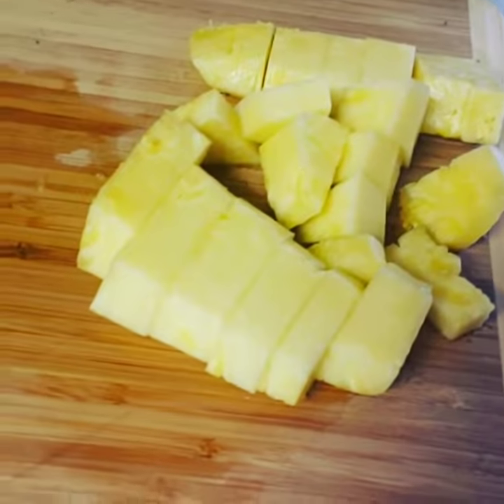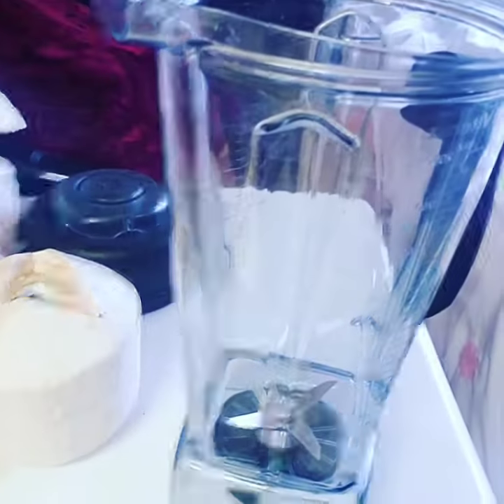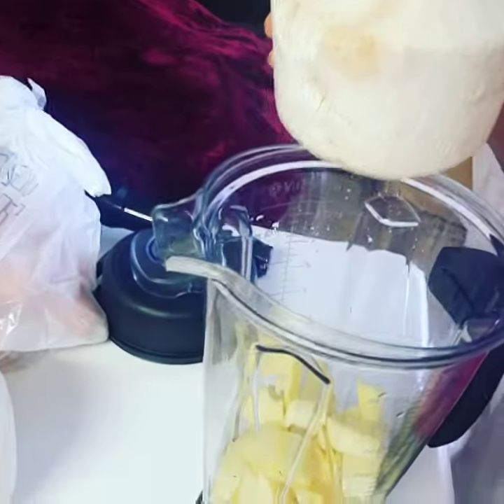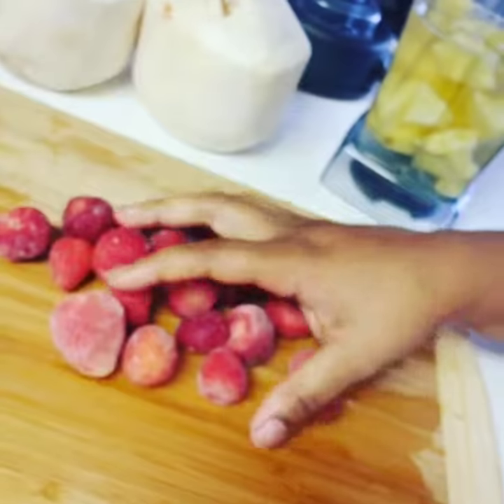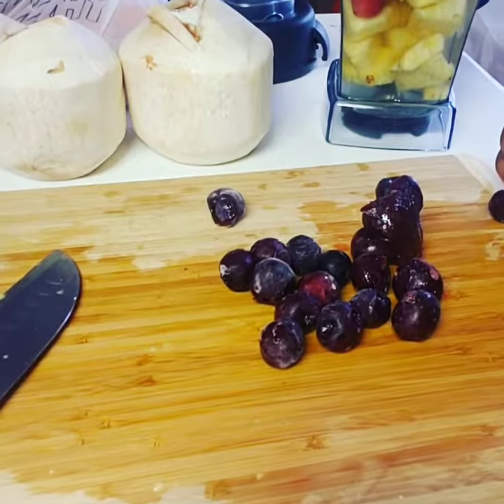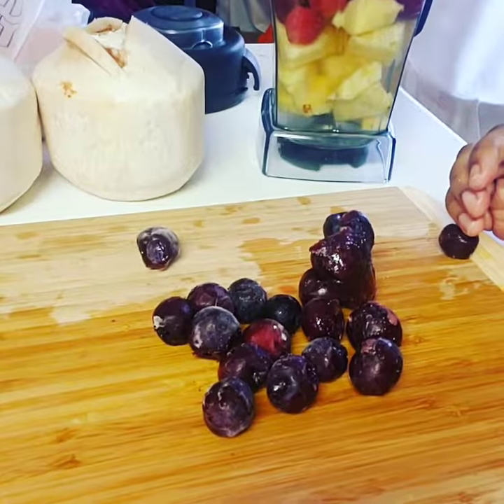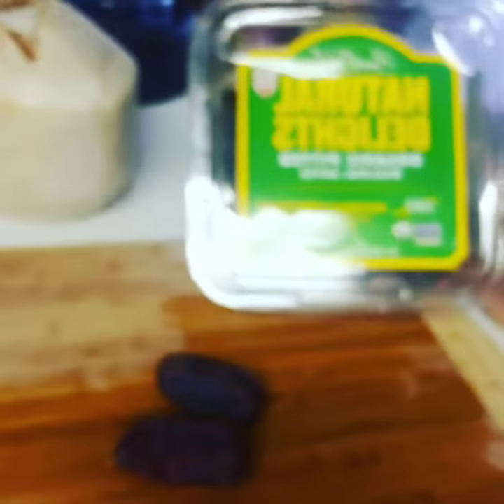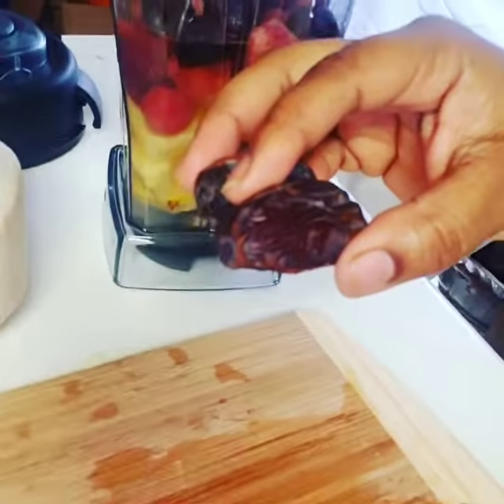Cotton candy smoothie for weight loss